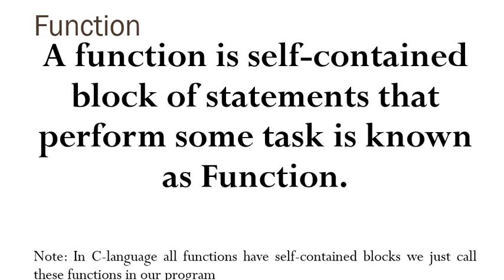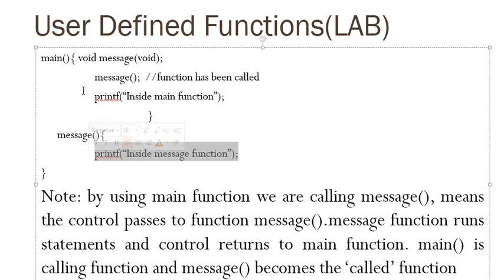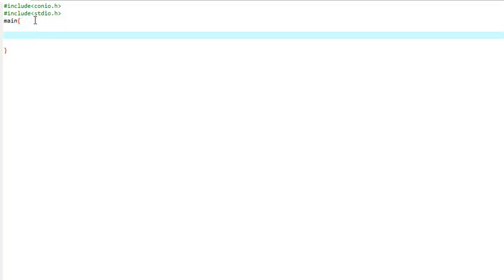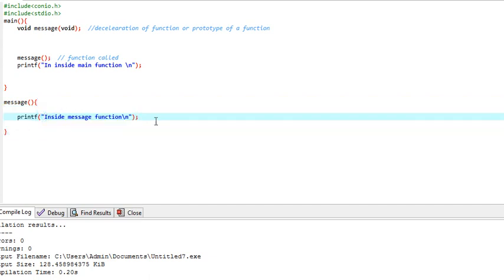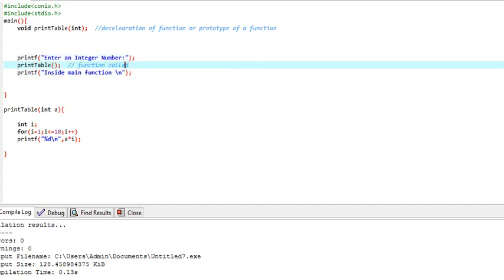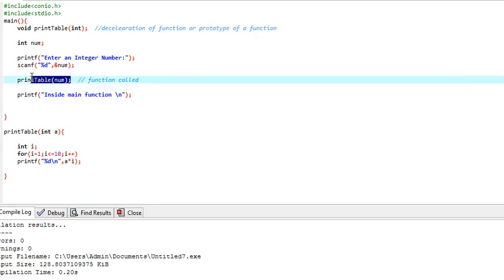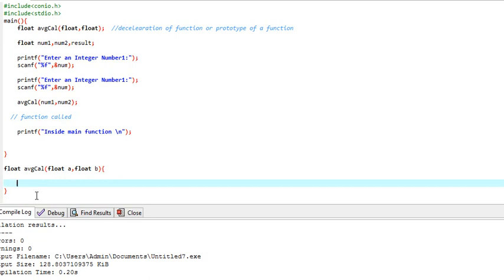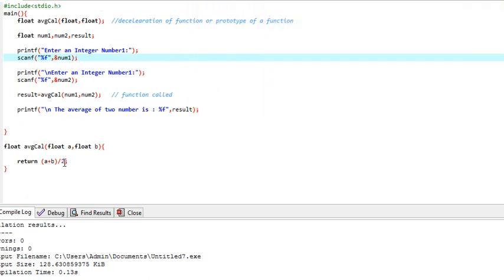User Defined Functions in C | UDF Explained for Beginners | C Programming Basics | FinalObject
Welcome to FinalObject — your ultimate destination for learning programming in a simple, practical, and beginner-friendly way 💻✨

In this video, we explore one of the most important concepts in C programming: User Defined Functions (UDF). If you’re starting your journey in programming, understanding functions is a major step forward because they help you organize your code, improve readability, and make your programs more efficient.

This tutorial is designed especially for beginners who want to build a strong foundation in C language. We break down complex ideas into simple explanations so that you can easily understand how functions work and why they are used in real-world programming.

In this video, you’ll learn:

What are User Defined Functions (UDF) in C
Why functions are important in programming
Difference between built-in functions and user defined functions
Structure of a function in C
Function declaration, definition, and calling
Types of user defined functions
How to pass values to functions (parameters)
How functions return values
Simple examples to understand the concept clearly
💡 Why User Defined Functions Matter

User Defined Functions are one of the most powerful features in programming. Instead of writing the same code again and again, functions allow you to reuse code efficiently. This makes your programs cleaner, shorter, and easier to manage.

Functions also help in breaking down complex problems into smaller parts. This approach, known as modular programming, is used in real-world software development to build scalable and maintainable applications.

Once you understand functions, you’ll be able to move on to more advanced topics like:

Data structures
Algorithms
Real-world software projects

This video is perfect for:

Students preparing for exams or assignments
Anyone who wants to understand programming fundamentals
Self-taught developers starting their coding journey

Even if you have no prior experience, this tutorial will guide you step by step.

🚀 About

FinalObject is a modern software house focused on delivering high-quality IT solutions and spreading knowledge through free education. Our mission is to make learning programming easy, accessible, and practical for everyone.

We create:

Programming tutorials
Real-world coding projects
Beginner-to-advanced learning content
Free educational videos on YouTube

We believe that learning should be simple and available to everyone — no matter where you are.

Your support motivates us to create more free and valuable content 🙌

📈 Keep Learning

Programming is a journey, not a destination. Don’t worry if things feel difficult at first — every expert programmer started as a beginner. Practice consistently, stay curious, and keep building.